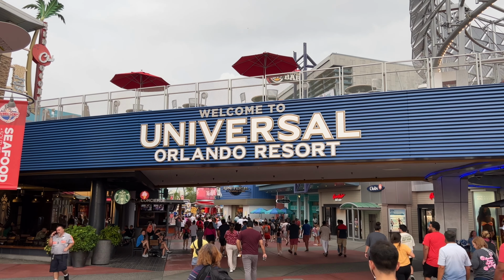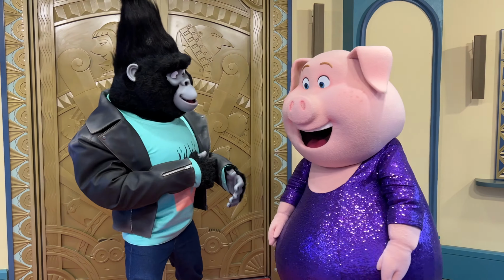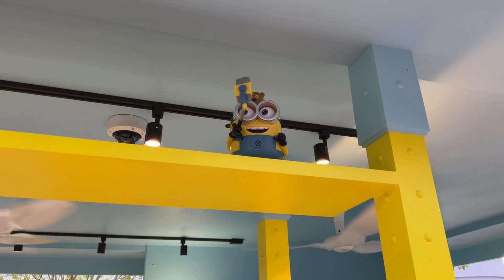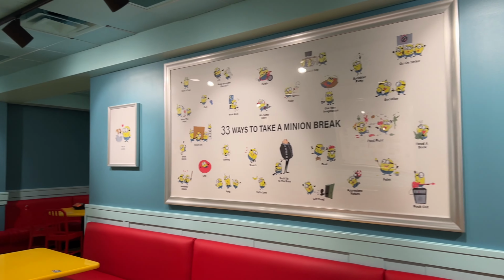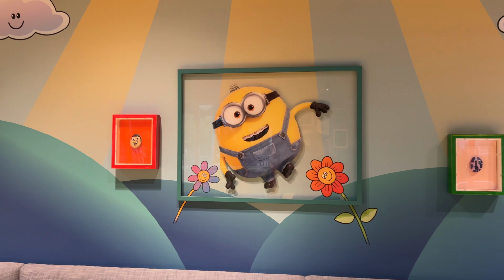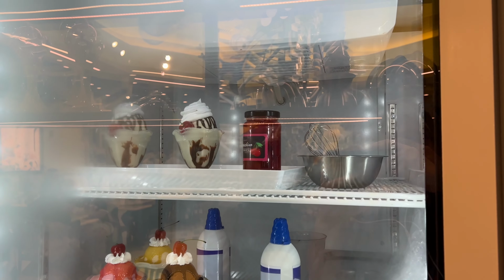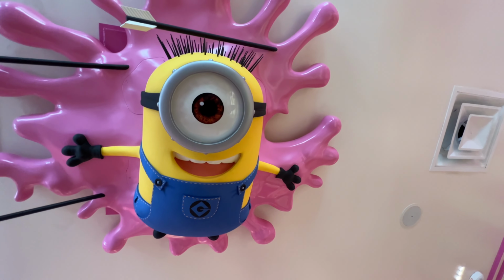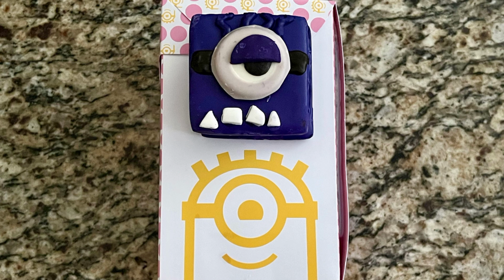MouseSteps Weekly #476: Minion Land Overview at Universal Orlando w/Characters, Food, Shopping, More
In Mousesteps Weekly #476, we talk about the soft opening of Minion Land at Universal Orlando.

We begin at the Illuminations Theater, which is a meet and greet location for the Minions, "Sing" characters and more. We met Johnny and Gunter from "Sing" along with two Minions.

We stop at Pop-A-Nana and Freeze Ray Pops and have lunch at Minion Cafe. Minion Cafe has several unique themed dining areas. We also share a look at most of the menu items.

Bake My Day is a fun retail location with a counter that serves Minion themed treats. We take a look around the shop and at most of the treats.

Recorded 06/20/23 Featuring Commentary from Denise Preskitt and Jeff Lange.

ARTICLE: “Sing” Characters and Minions Meet Guests at Illumination Theater in Minion Land, Universal Orlando (Photos, Video)

VIDEO: Johnny and Gunter from “Sing” Meet and Greet at Universal Orlando Minion Land - Illumination Theater

ARTICLE: Pop-A-Nana Opens in Minion Land at Universal Studios Orlando with Banana Flavored Popcorn (Photos)

VIDEO: Minion Cafe Full Detailed Tour in New Minion Land at Universal Orlando Resort - Including All Food

ARTICLE: Tour of Bake My Day in Minion Land at Universal Orlando (Photos, Video)